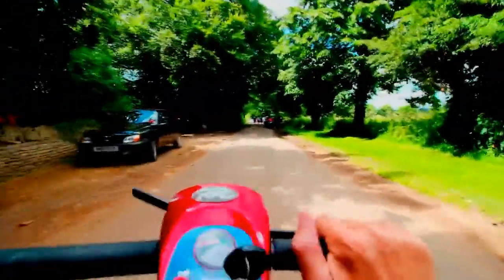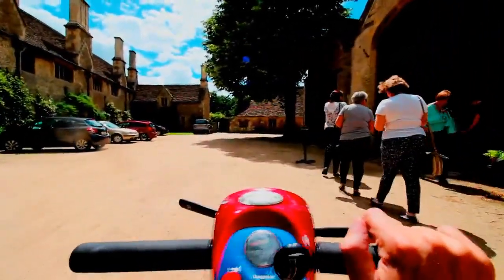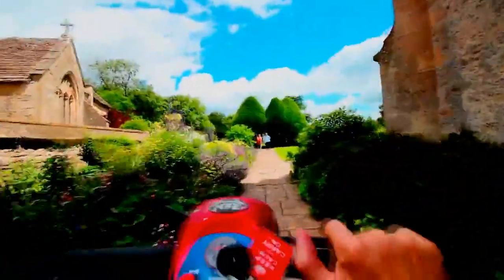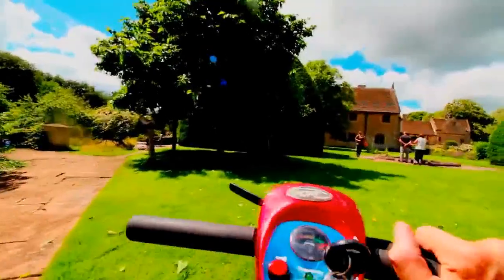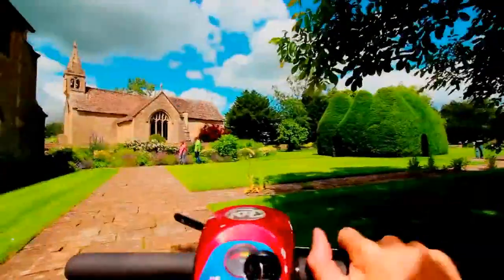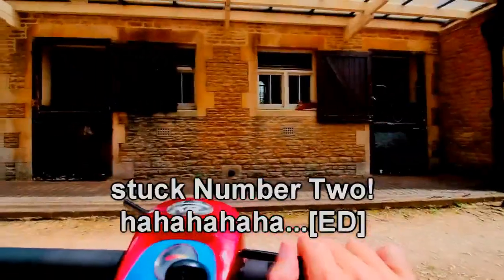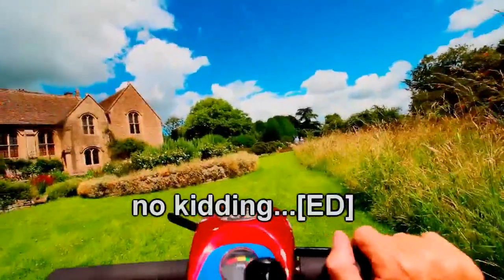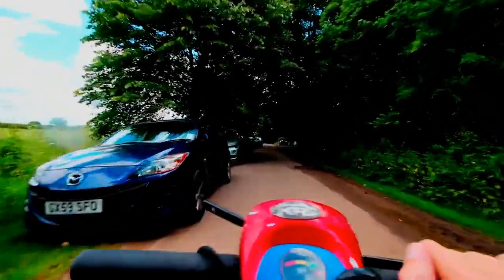Great Chalfield Manor and Gardens | Andy Wright UK Travel | National Trust Travel Vlogs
There are 500+ places of interest in the UK under the National Trust banner and I will be attempting to visit as many as I can, reporting as I do all the important stuff relative to accessibility.

In this episode I go to Great Chalfield Manor near to Bradford on Avon.  It is a manor house with a moat, although only partial nowadays.  You can see me get stuck twice and run out of battery, so brace yourself for a belly-laugh or two.